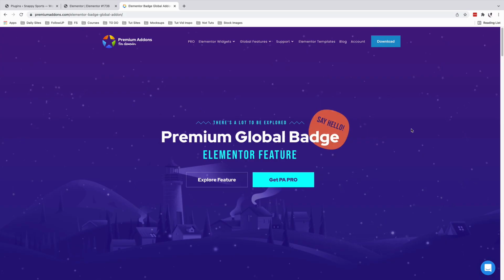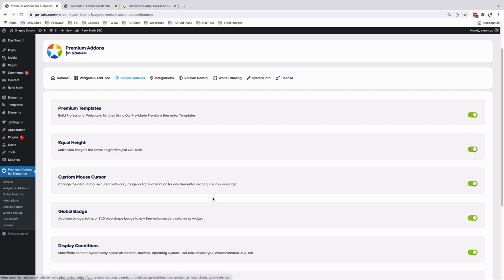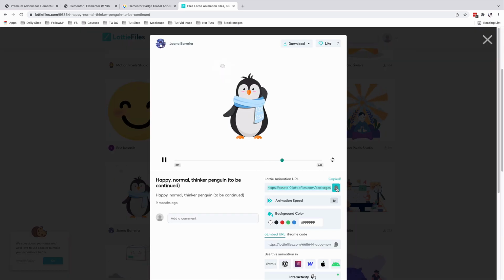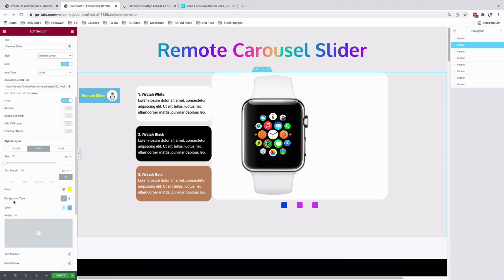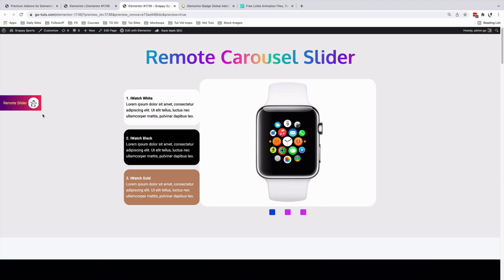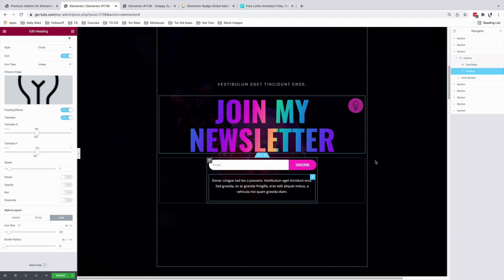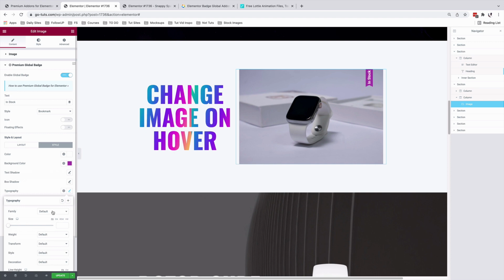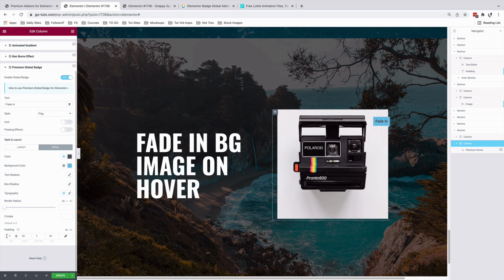Lets add some cool badges to elementor sections, columns and widgets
In this video, I show you how to add badges to elementor widgets, columns and sections using the new premium global badge features from the premium addons for elementor.
The feature comes in the pro version of PA addons.